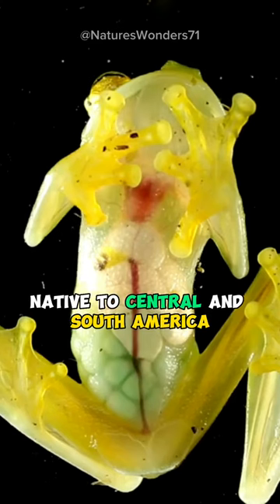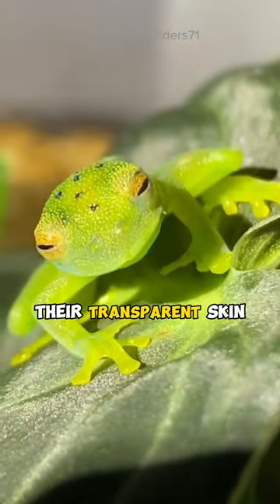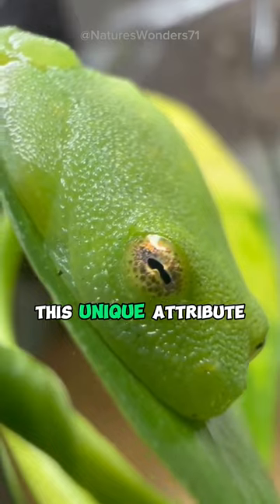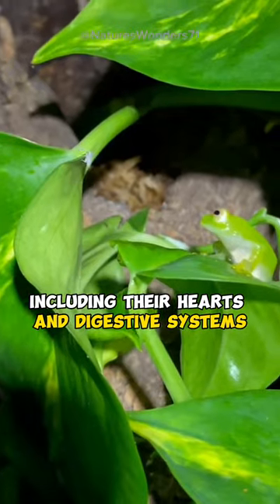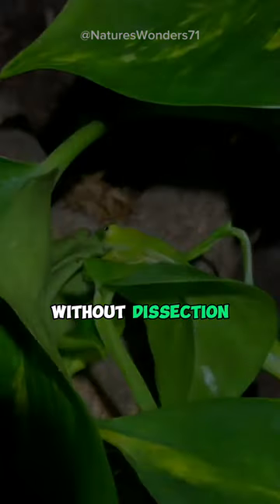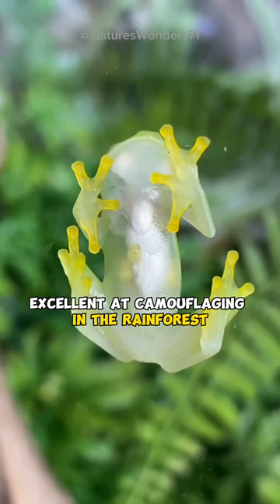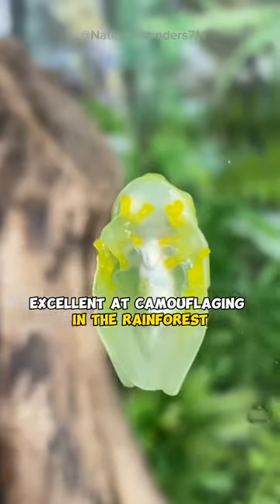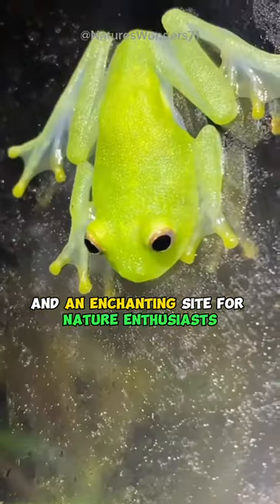"Invisible Beauty: The Glass Frog 🐸"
The Glass Frog is a mesmerizing amphibian that boasts transparent skin, allowing you to see its beating heart and internal organs through its chest. 🐸🔍 Despite its delicate appearance, this tiny creature is an exceptional parent, with the male guarding the eggs until they hatch. 🍃👨‍👧‍👦 Its see-through skin and unique parenting habits make the Glass Frog a captivating wonder of the rainforest! 🌳✨